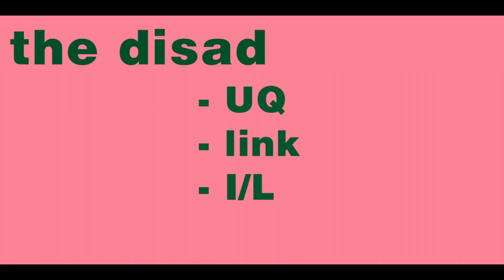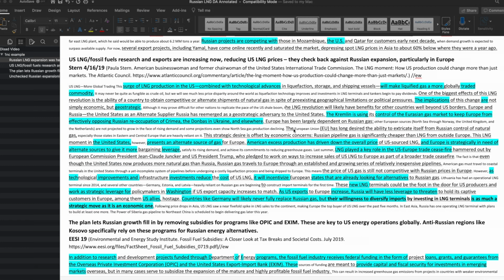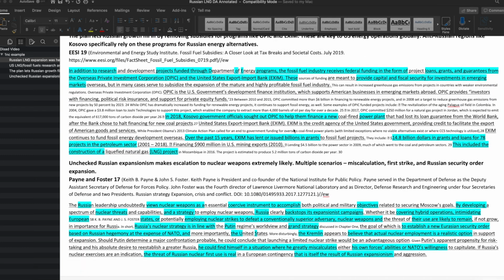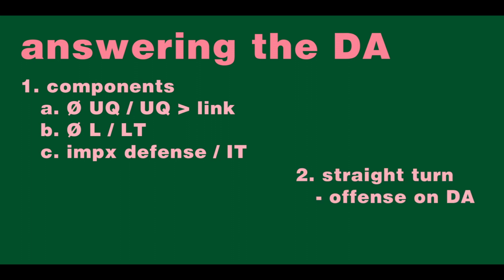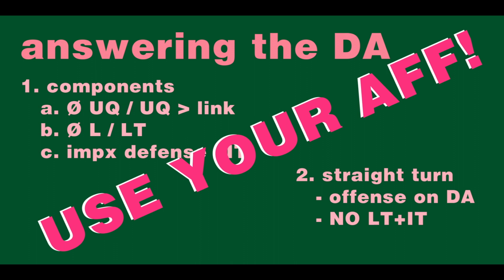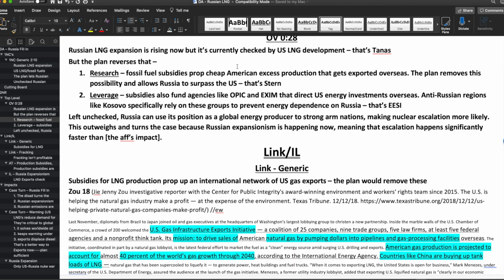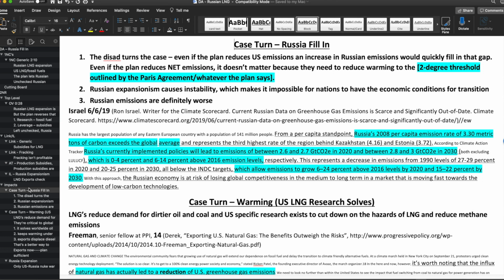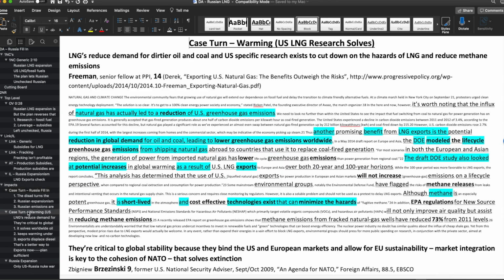Circuit Debate 101 - Episode 4 - The Disadvantage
This video covers the bread and butter neg argument against plan affs: the disadvantage.